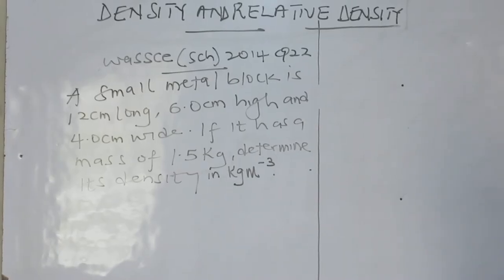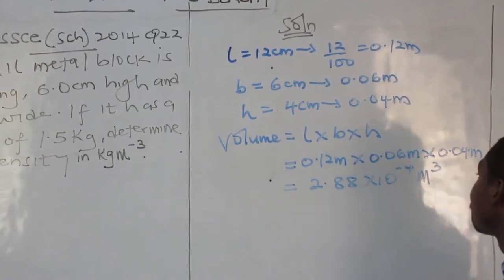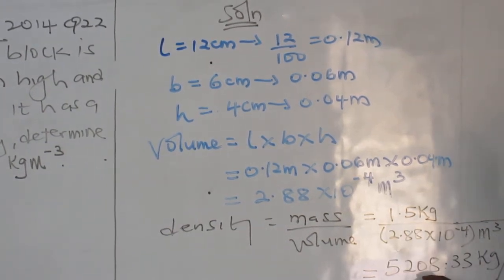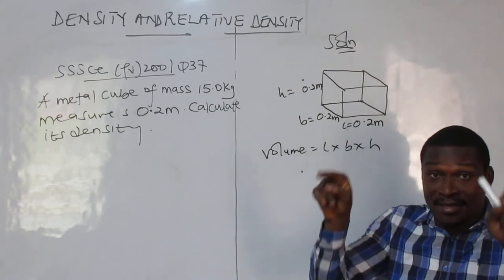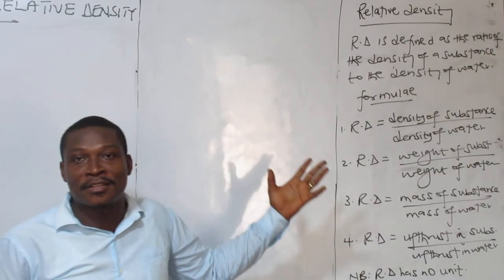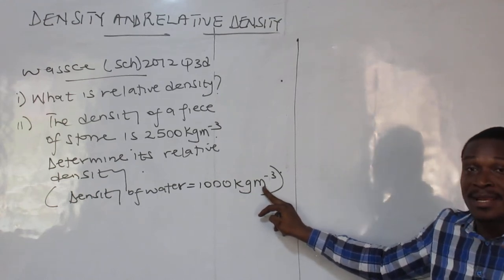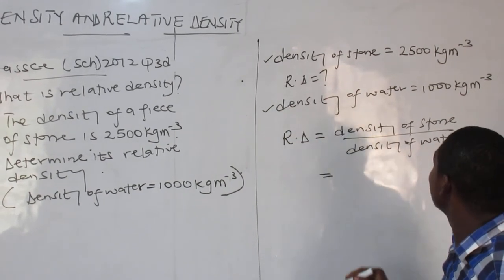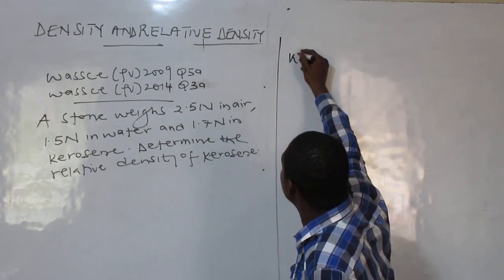DENSITY 2 - (INTEGRATED SCIENCES/ NON SCIENCE STUDENTS)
This video lesson is to assist integrated science or students who offer physics as a core subject in senior high schools.
Taking you through how to solve Density and Relative Density questions using simple approach methods.
Calculations involving Relative Density and Upthrust.